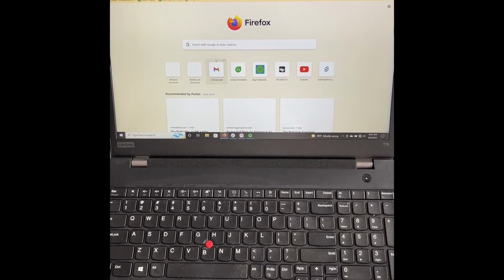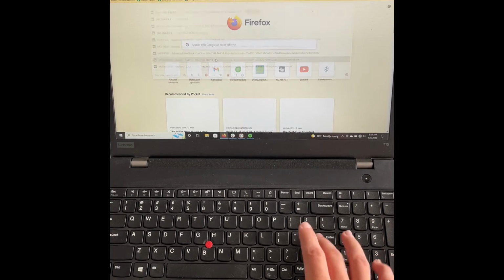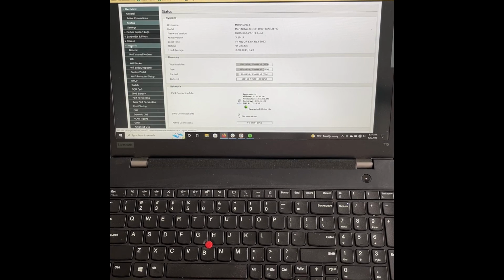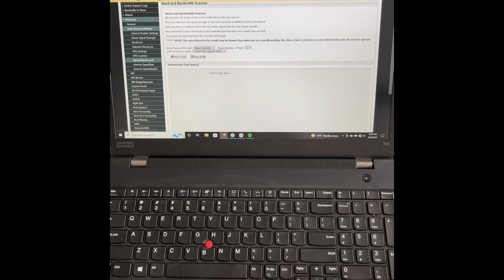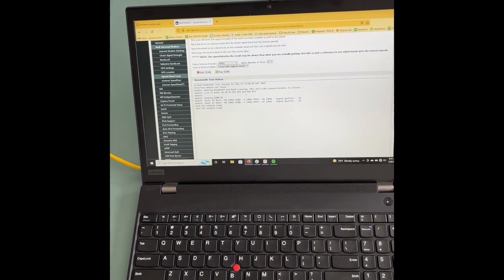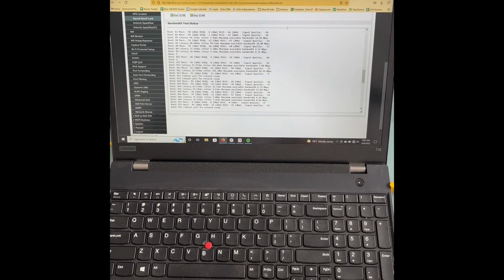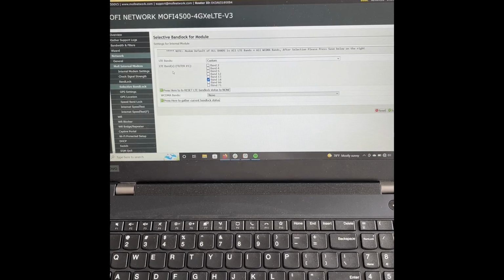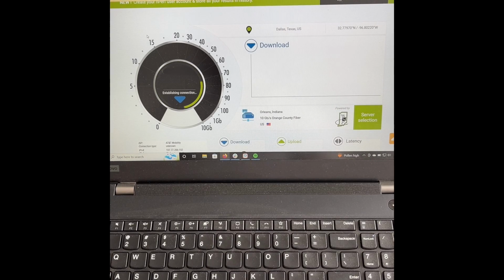Mofi 4500 Speed Band Locking